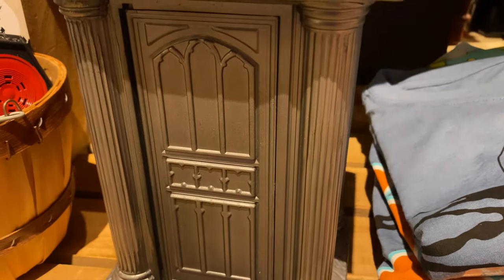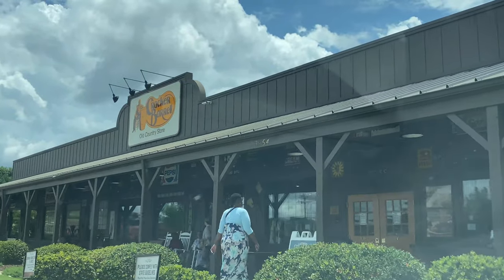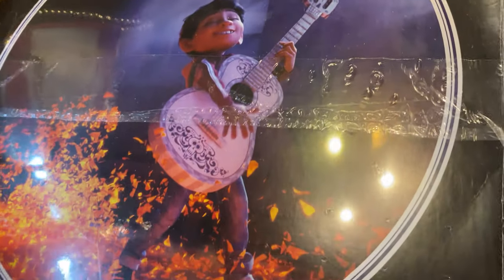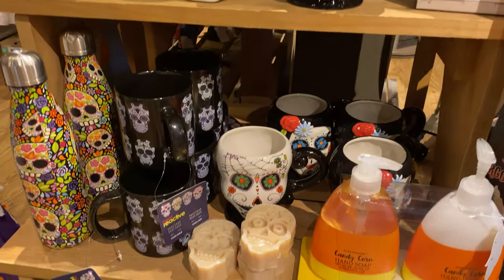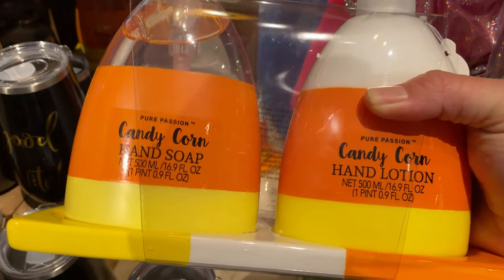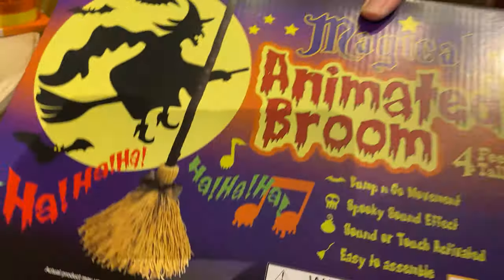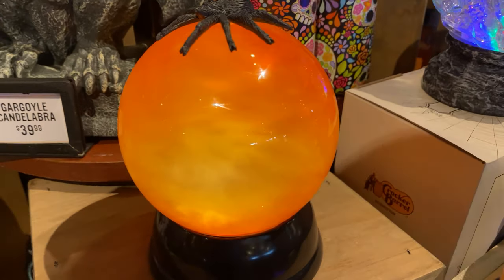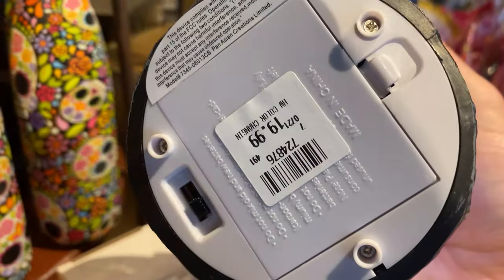Halloween Shopping at Cracker Barrel | A General Store for Halloween Fun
Hello everyone and welcome back to the Pumpkin Patch!!!

Ride with us today as we head to America’s Favorite Guest Stop for some Halloween decorations and shopping. That’s right we are headed to the roadside home of all day country breakfast itself: Cracker Barrel. Join us as we check out the selection of Halloween animatronics, art pieces, shirts, and more.

Sorry if we don’t have time to stop in and play the golf tee peg game but this Fall Truck can’t stop now. We have so many places to go and so many Halloween goodies to find. We hope that you enjoy this trip out to Cracker Barrel and please while you are here “Click-or-Treat”. We are trying to reach our goal of “1k by Halloween Day”. Getting to 1000 subscribers would be a major game changer for us. It would allow us to really open up new doors and avenues for us to explore. We have a TON of amazing content coming out for the rest of the year. We can’t wait to show it all to you. It’s going to be an amazing season!!! And we want to bring you along for all our adventures!!!

Thank you so much for finding us and we hope you liked the video. We have new content coming out every week!!!